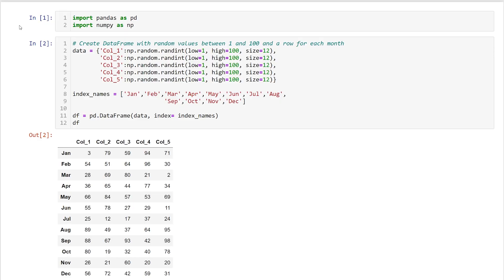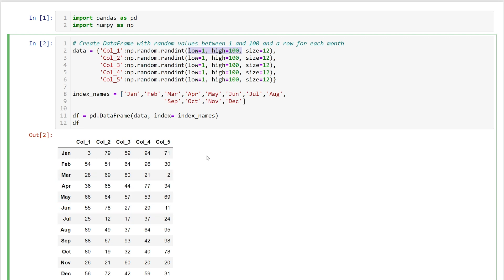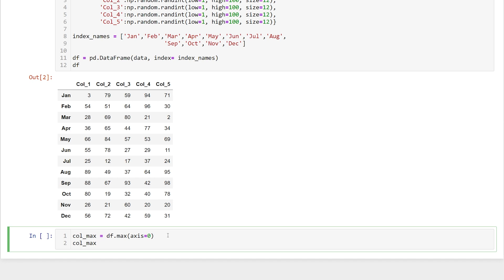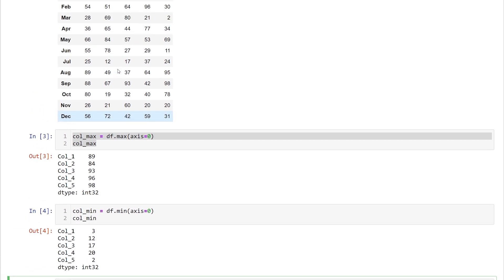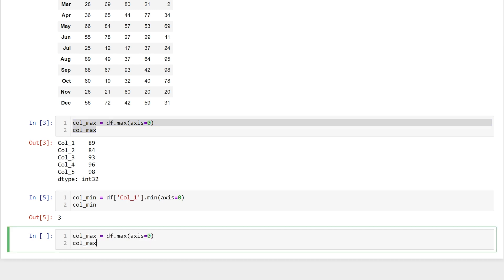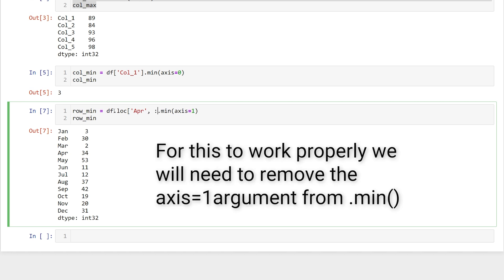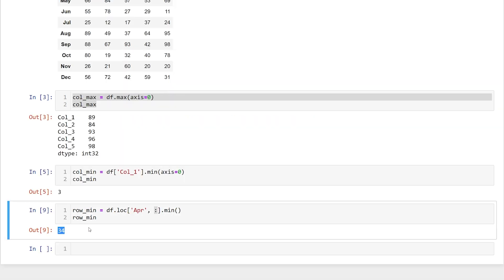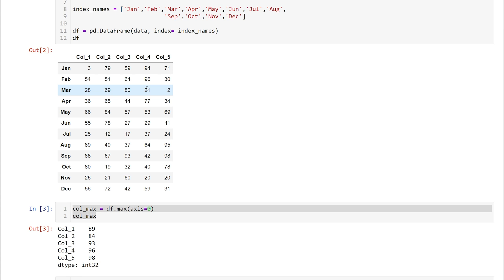Find the Min and Max Values for Rows and Columns - Pandas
In this video we review how to find the minimum and maximum values for rows and columns in a pandas DataFrame.

We also discuss how to find the min and max values of a specific row or column (i.e., find the min and max values in a pandas Series).

Sometimes we want want the index location instead of the actual value. Don't worry, this video covers how to find the index location of the min and max values as well.

$15 off Annual Dataquest subscription

0:00 Intro
0:15 Setup
0:59 Column Max
1:38 Column Min
1:56 Specific Col
2:14 Row Max
2:42 Row Min
2:53 Specific Row
3:46 Index Location
4:24 Conclusion